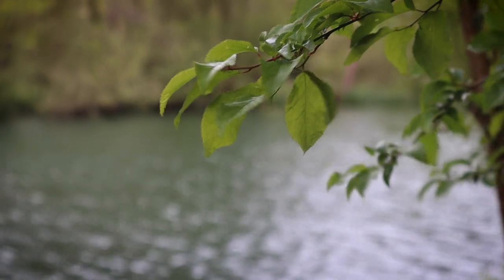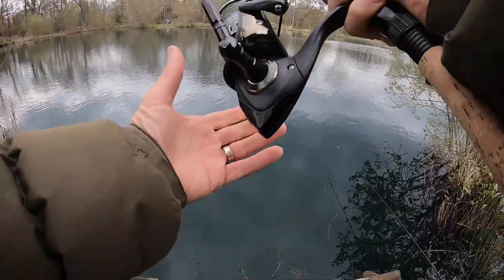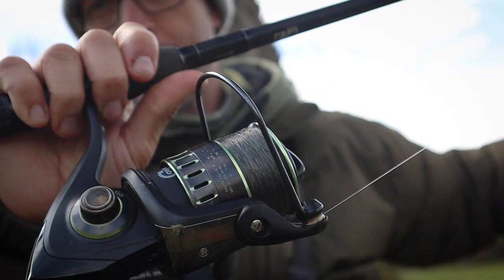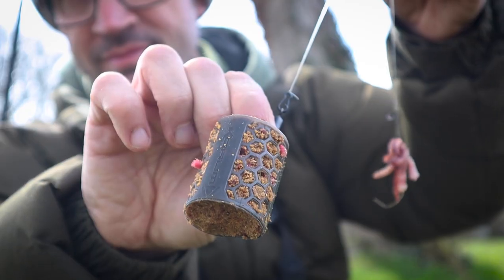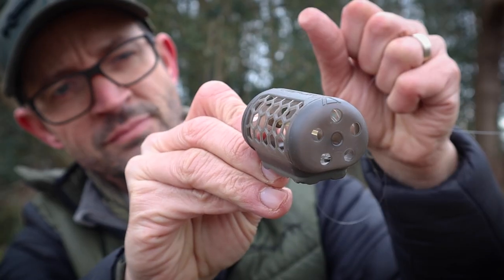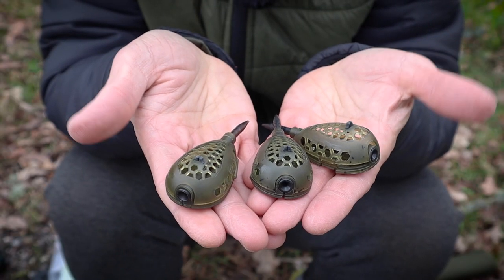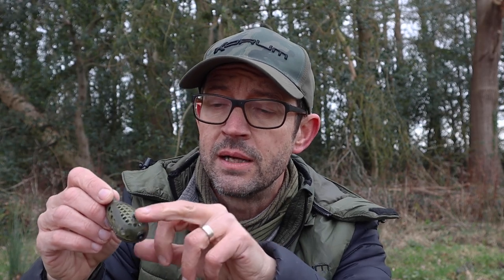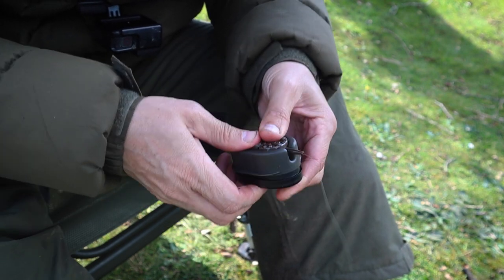Spring time - Tench Prep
Spring is just around the corner, which means it's time to get ready for tench fishing season. Don't risk going into your first session unprepared. Get ahead of the game with expert tips and techniques from the one and only Nick Marsh.

In this exclusive video, Nick shares his top spring prep routine for targeting big tench. From rods to selecting the right bait and tackle, he covers all the essential steps to ensure a successful and enjoyable session.

Whether you're an experienced angler or just starting out, Nick's tips and tricks will help you make the most of this exciting season. Don't miss out on the chance to catch that elusive big tench - watch Nick's video now and get ready to reel in your best catch yet.